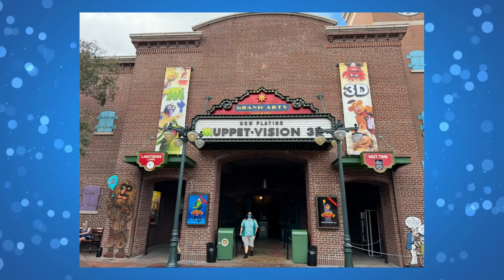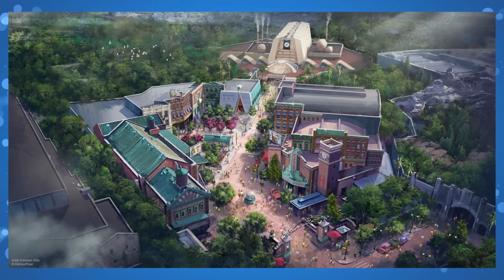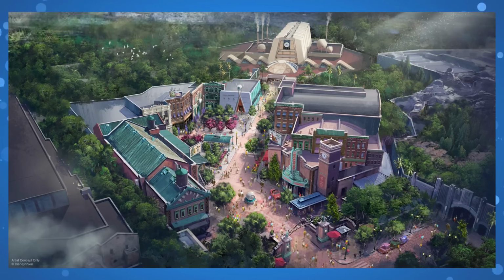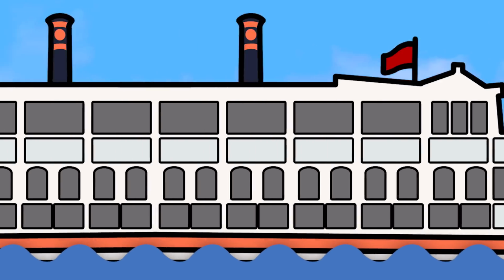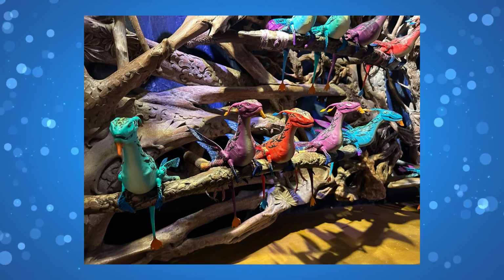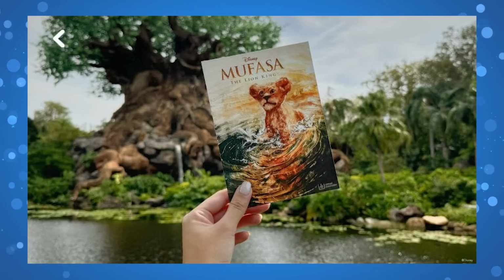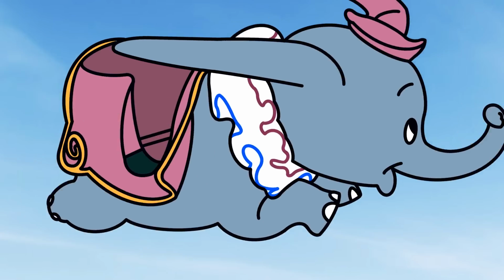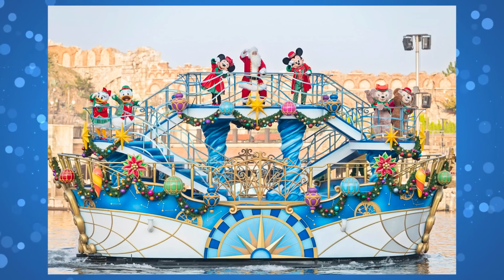MuppetVision 3-D Closing Announced, Electric Mayhem Will Take Over Rock ‘N’ Roller Coaster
CHAPTERS
00:00 - Intro
00:34 - Wait Time Signs
02:42 - MuppetVision 3D Closing for Monsters Inc. Land, Rock ‘N’ Roller Coaster to Star Muppets & Electric Mayhem
06:20 - CONCEPT ART: MuppetVision Changing to Mostropolis, Mama Melrose’s to Become Harryhausen’s, & More Monsters Inc. Land Details
25:29 - Be Our Guest Vacations
26:36 - Mickey Toy Soldier Drummer Sipper Arrives at Magic Kingdom
27:10 - Disney on Broadway Concert Series Lineup Announced for 2025 EPCOT International Festival of the Arts
27:33 - First Look at 2025 EPCOT International Festival of the Arts Figment Merchandise
28:19 - New Interactive Shoulder Banshees & Accessories Debut at Disney’s Animal Kingdom
30:13 - Free ‘Mufasa: The Lion King’ Print Available to Walt Disney World Annual Passholders Next Month
32:54 - Disney Treasure
34:32 - Disneyland Paris Introduces New Ticket System With Ever-Changing Prices
35:22 - Disneyland Paris Reveals Three New Boutiques Opening at Disney Village in 2025
36:40 - Tokyo Disney Resort Releases 2025 Event Schedule Including Star Tours Updates, Holiday Programs
39:03 - WIGS
39:34 - Come see our studio!
39:41 - Promising Tomorrows
39:54 - Sign Off

🏰 A Disney fan’s hub for all Walt Disney news today!

If you’re looking for exclusive Disney news or want to experience the inside of the Disney parks, then you’re in the right place. The magic is just a click away! 🚀

For over 16 years, WDW News Today has been your go-to for all things Disney – news, podcasts, radio, and video. We've had a blast sharing our love for Disney, and it's all thanks to our dedicated audience that we're now the best website for Disney Parks News worldwide.